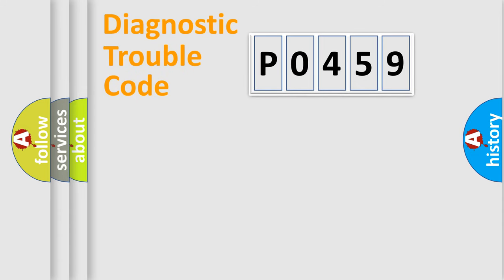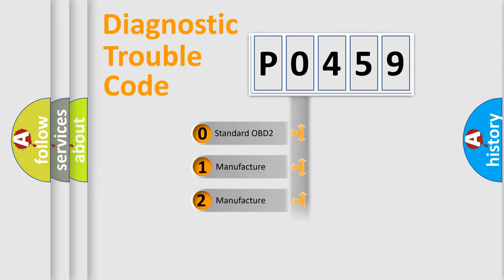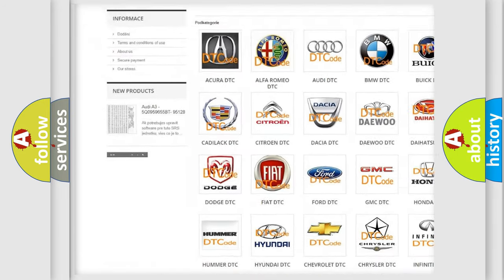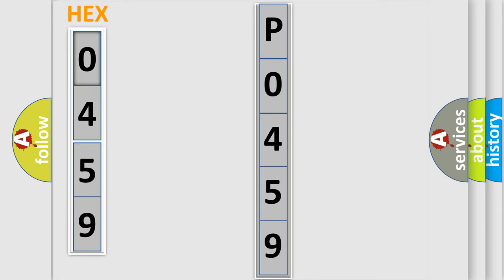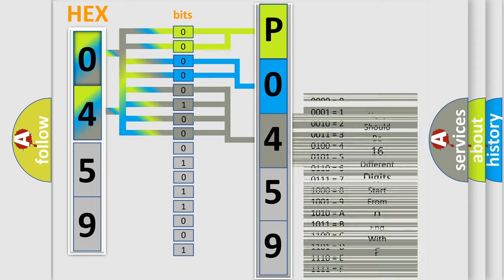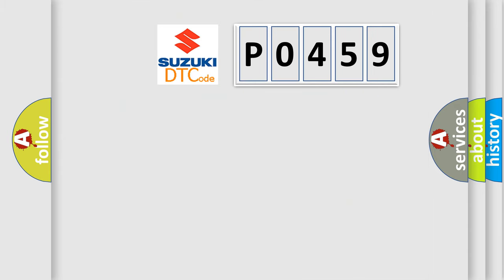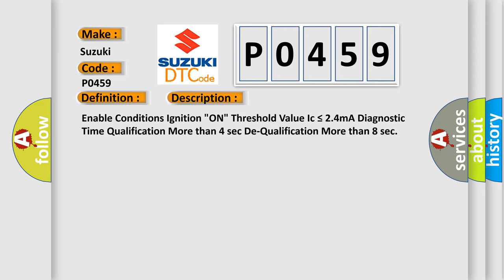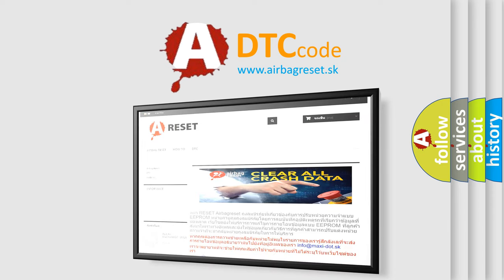DTC Suzuki P0459 Short Explanation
Contents:
0:21 Basic DTC analysis according to OBD2 protocol standard.
1:48 Insight into programming
2:58 A diagnostically understandable description of the Diagnostic Trouble Code
3:05 Basic error definition

Make:
Suzuki
Code:
P0459
Definition:
Driver Belt Buckle Switch (BBS) Circuit Open Or Short To Power
Description:
Enable Conditions Ignition "ON" Threshold Value Ic ≤ 2.4mA Diagnostic Time Qualification More than 4 sec De-Qualification More than 8 sec
Cause:
 Short to power in BBS harness. Open circuit in BBS harness. Poor connection of connected part. Faulty BBS. Faulty SRSCM.